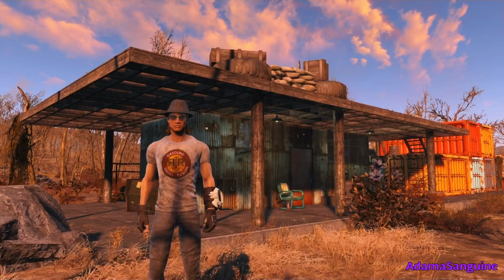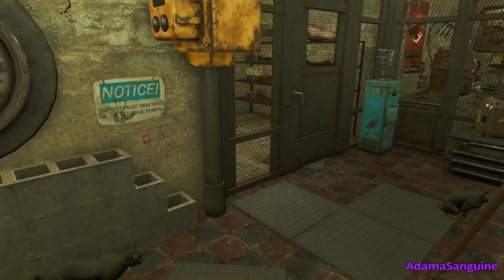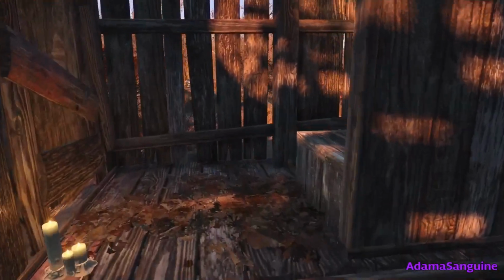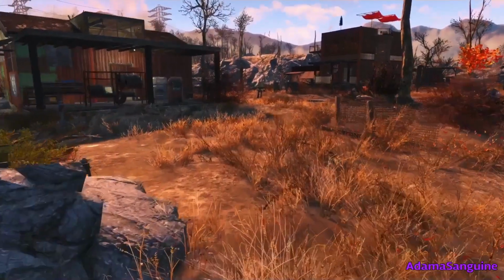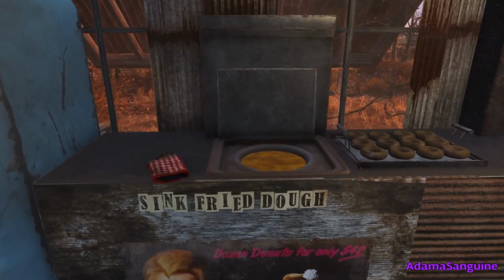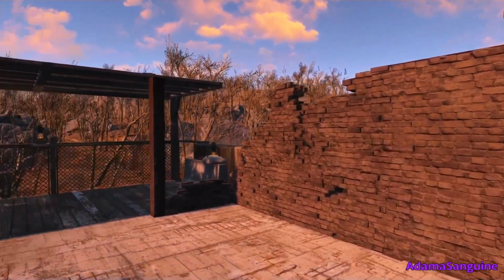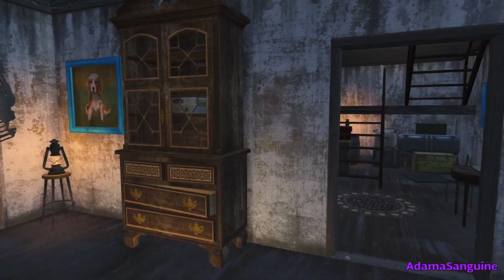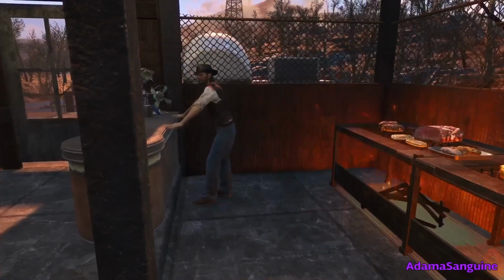[Fallout 4] Sanctuary | Farewell Suburbia (Interiors)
Welcome to Episode 2 of My Fallout 4 Builds Chapter 9!

My apologies for the commentary up and down. I record in sections. Because of ShareFactory limitations.

The idea behind: this version of "Sanctuary" (just like in RL) is that there was never a suburban neighborhood built in this part of Boston. (True Story)

What does exist is the remains of a small Bostonian Community that was pretty much displaced by several companies looking to convert the marsh area into "The Next Big Thing"! A place to shop, work and even live all in one place.  However, shortly after the first residents began to move in and a few business opened, The Bombs fell...  (In real life this area is a national park, of sorts)

Watch ESO's Vid he was lucky enough to visit, way back when.

Cars and Roses

SYSTEM

PS4PRO

MODS

QWAPA

FALLOUT4 GUYS REQUESTED PARTS

UNOFFICIAL FALLOUT 4 PATCH PS4

ALL BORDERS EXPANDED By Neeher

NO BUILD BUDGET

AKIRA'S CLUTTER "NEW VERSION"

USO

CUSTOM VANILLA ASSETS

COMMONWEALTH VISUAL OVERHAUL

PILLERS SUPPORTS AND BEAMS

FORGOTTEN WORKSHOP ITEMS

WORKSHOP BASE ITEMS

SCRAP THE COMMONWEALTH

UCO

Go Green Go Solor

Build Anywhere

CREATION CLUB

NUKA COLA COLLECTOR

MODERN FURNITURE

SLOCUM'S JOE

GRAPHICS TSHIRTS